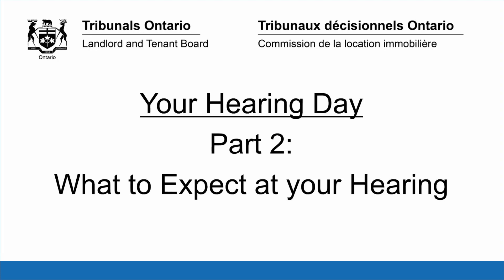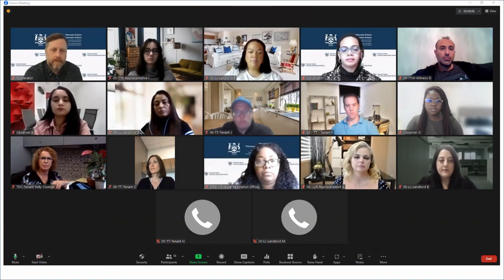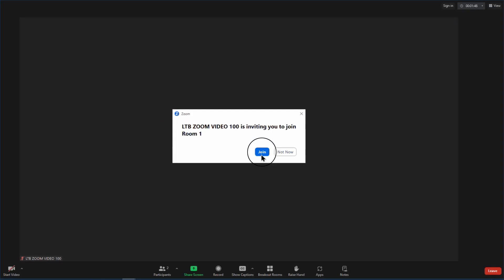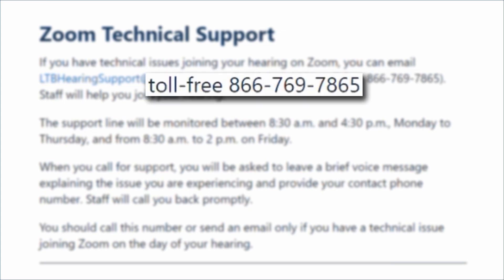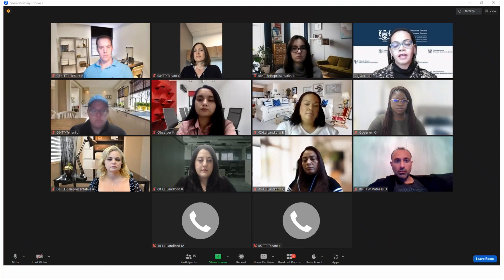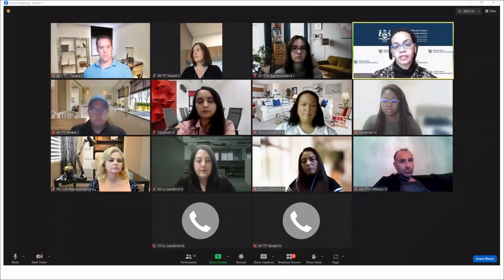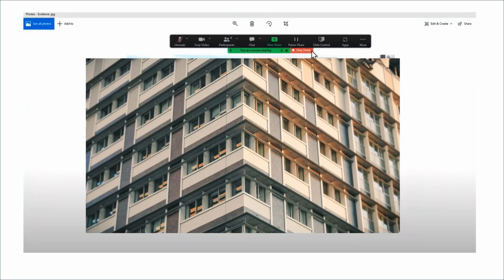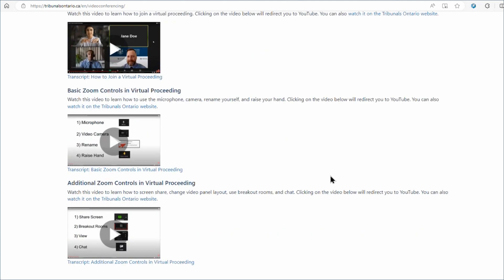Your Hearing Day: Part 2 – What to expect at your LTB hearing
Watch this video to learn what happens after you sign into your virtual hearing, when to move to a hearing room with an adjudicator, and what to expect during your hearing.

00:34 What happens after you sign in
01:06 Moving to another room – hearing room, mediation or tenant duty counsel
02:11 Zoom technical support
03:01 What to expect in the hearing room